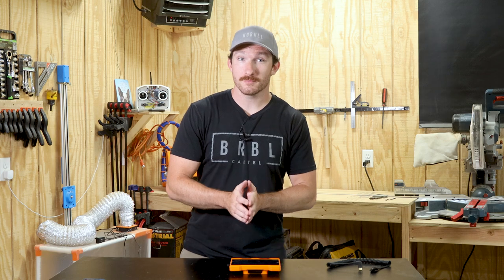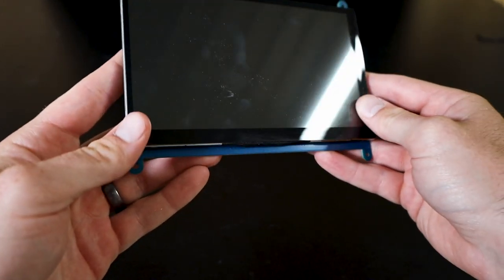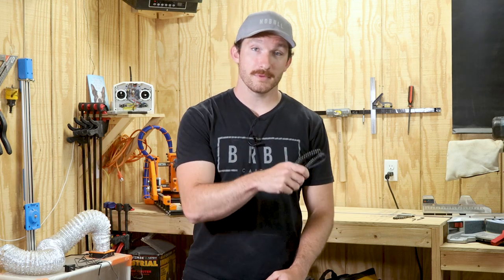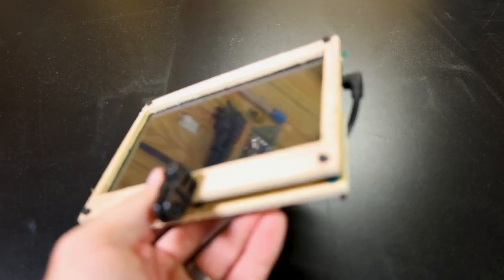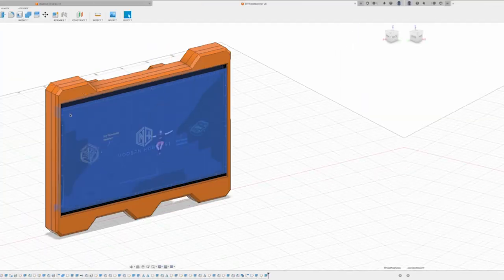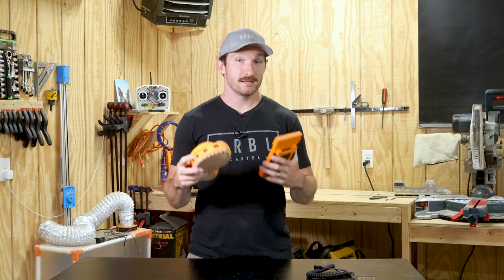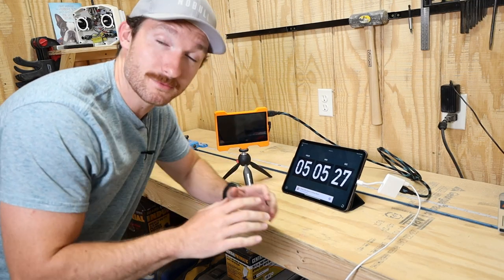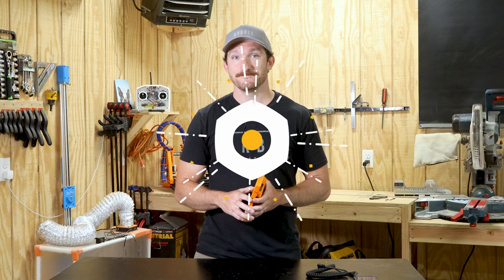How to Make a 7" DIY Field Monitor for $40!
In this video I upgraded from the tiny built-in display on my camera to a HUGE 7" DIY HDMI Field monitor for about $40!

Pick up plans for your next project!

Chapters:
0:00 - Intro
0:55 - Parts
1:59 - First Attempt
4:10 - Second Attempt
6:10 - PCBWay
6:55 - Battery Life
7:16 - Closing Thoughts